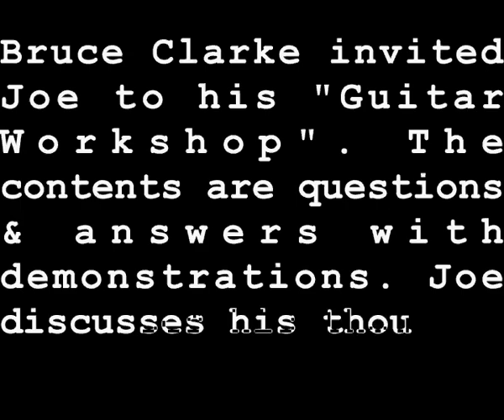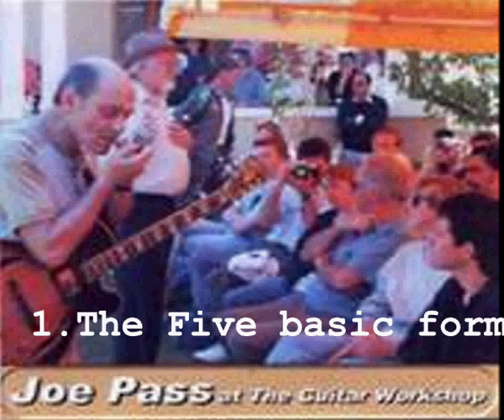Joe Pass seminar at the Guitar Workshop part 1 (audio only)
Joe Pass at the Guitar Workshop, hosted by Bruce Clarke in Melbourne, Australia in 1981
1.The Five basic forms
2.Eighth Note Melodic Continuity and Colour Tones
3.Georgia On My Mind(Part 1)
4.Georgia On My Mind(Part 2)
5.'Wave' & discussion
6.Fingerstyle or pick
7.Further discussion on 'Wave'
8.St Louis Blues(Duet with Bruce Clarke)
9.St Louis Blues(continued)